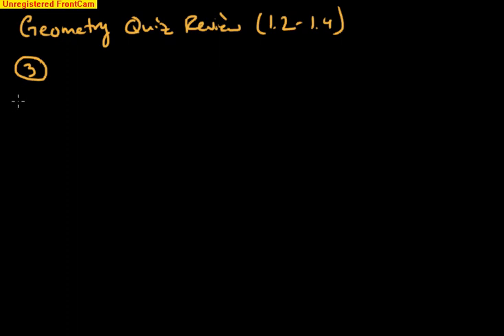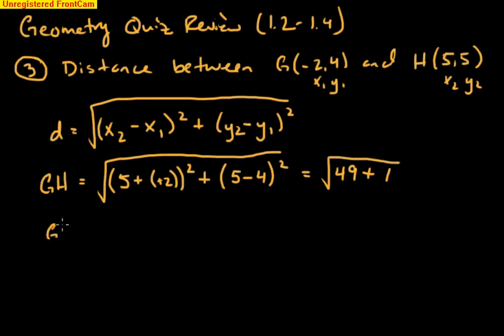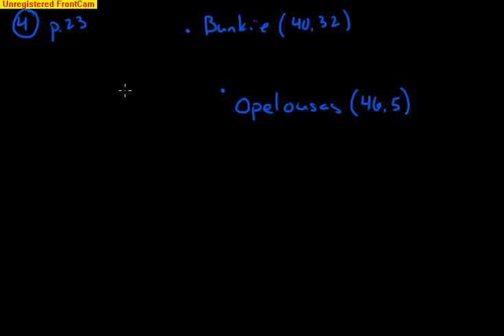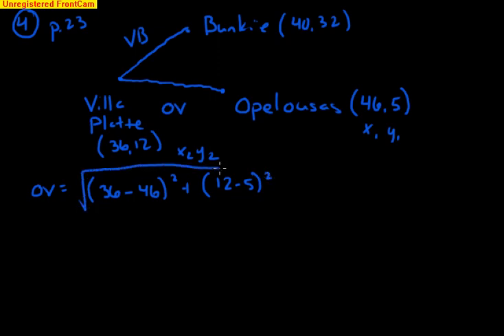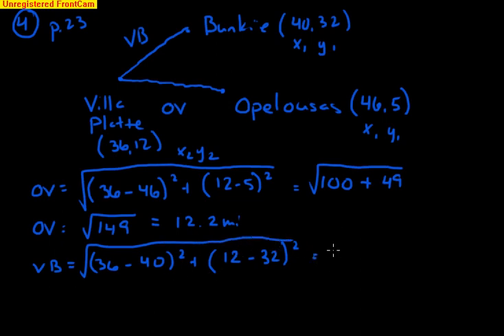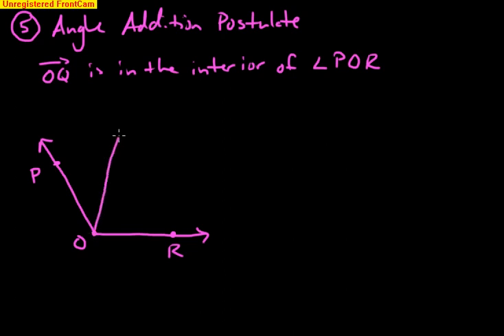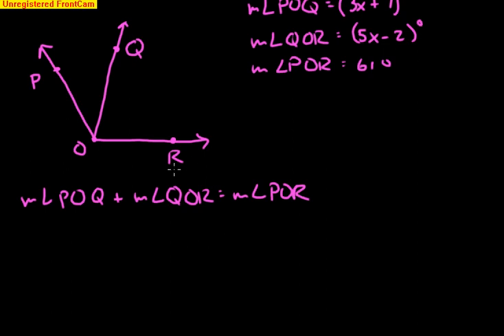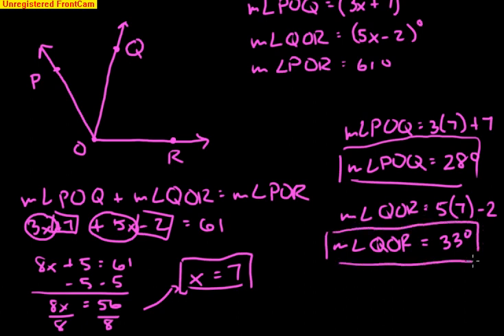GEO - Chapter 1 Quiz Review - part 2